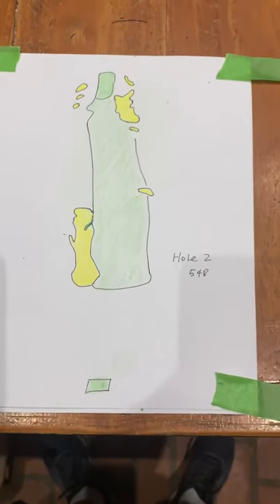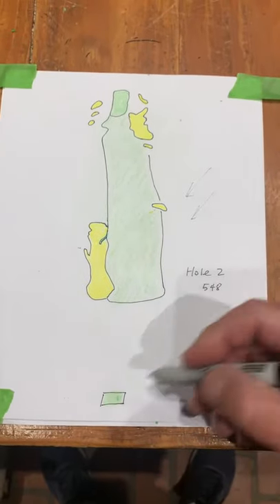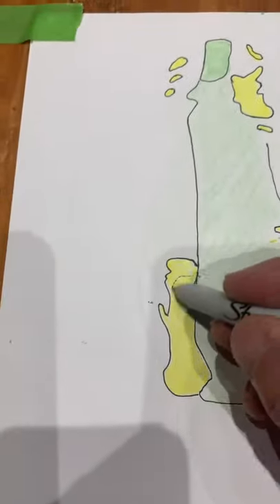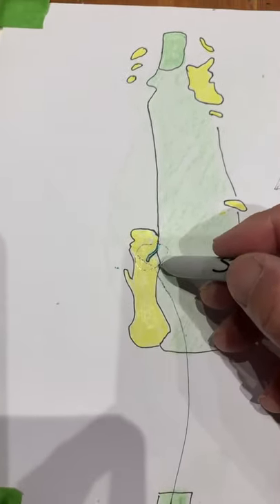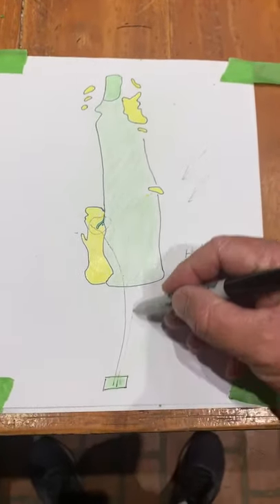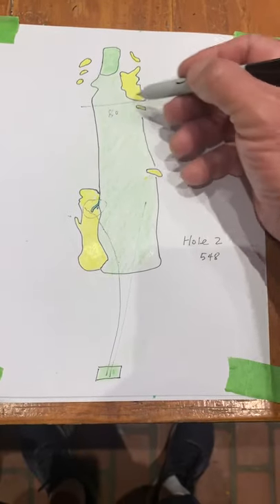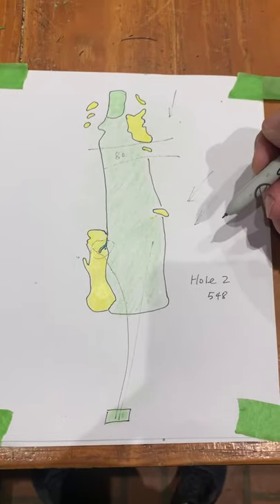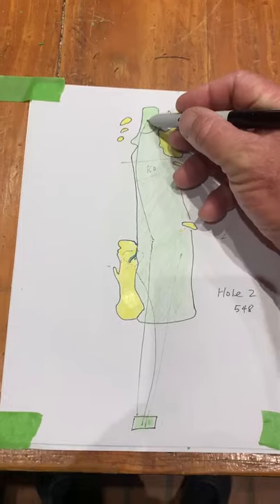No.2 - TPC Louisiana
Hole No.2 at TPC Louisiana is a Par-5, and a great shot at an early birdie.
Plus there’s a feature on this hole that Pete Dye liked to call a “bunker hook”.